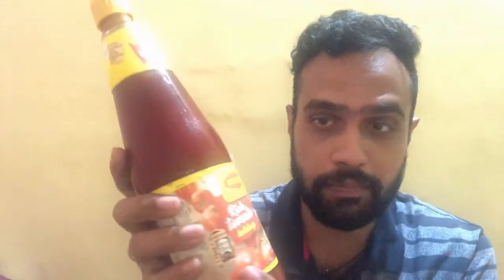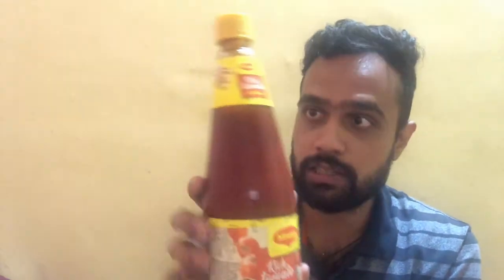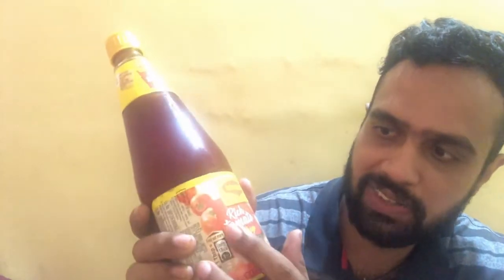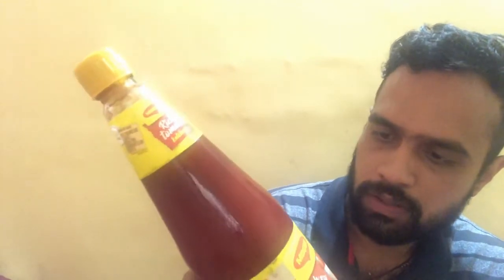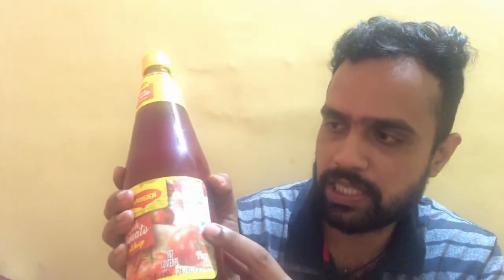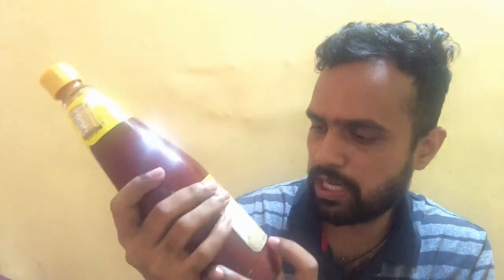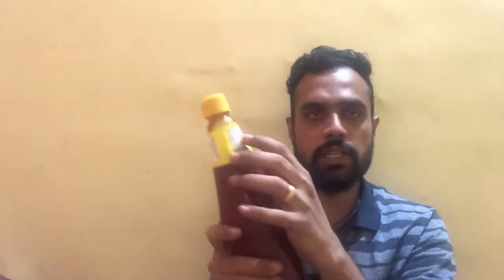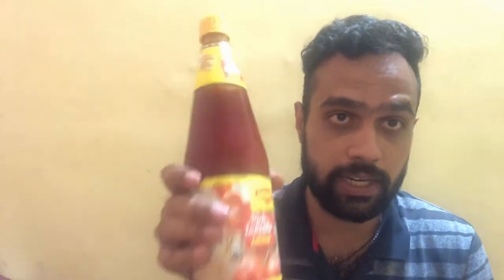Maggi Rich Tomato Sauce Ketchup Bottle Flavour Price 1 Kg - Best & top Tomato Ketchup Brand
Price: Rs 135
Maggi Rich Tomato Sauce Ketchup Bottle Flavour Price 1 Kg
 Brand - Maggi
Model Name - Rich Tomato
Material Feature - Vegetarian
Quantity - 1 kg
Type - Ketchup
Container Type - Glass Bottle
This is a Vegetarian product

Children are the ones that prefer ketchup.
It's simple to put the sauce on rotis, chapatis, or flatbread.
The natural flavour of the tomato ketchup adds to the appeal of the dish.

Any dull dish will be elevated by the freshness of the ketchup.

This ketchup comes with the goodness of juicy tomatos and a lot of flavour and a lot of quality

The natural flavour of the tomato ketchup adds to the enjoyment of the meal. The Ketchup Is Full Of Fresh Tomatoes And Is Simple To Use. To make the high-quality ketchup, hand-picked fresh tomatoes are used. It's simple to spread the sauce on Rotis, Chapatis, or Breads. Any dull dish will be elevated by the freshness of the ketchup. The Ketchup Is Mostly Appreciated By Kids. Please keep the bottle in a cool, dry place for best results.

With its distinct flavour, Maggi's delectable rich Tomato Ketchup gives a zest to every dish. Nestlé Maggi Ketchup is the star of your snacks and the greatest companion to a dull dinner, ensuring that everything from samosas, noodles, pakodas, and simple chapatis is flawless and delicious. Nestlé Maggi Tomato Ketchup is created with tomatoes and a blend of spices for a mouthwatering taste that everyone enjoys. Nestlé Maggi Tomato Ketchup is a fresh and nutritious condiment that goes well with burgers, fries, pizza, spaghetti, and more.

Features
Your favourite brand Maggi's quintessentially rich tomato ketchup.
It's made with best tangy tomatoes and goes great with any snack.
Makes a bland meal into a delectable, flavorful lunch.
To preserve the taste and freshness, it is packaged in impermeable glass.

Ingredients
Water, Sugar, Tomato Paste (23.7%), Salt, Acidity Regulator (260), Thickening Agents (1422 And 415), Dehydrated Onion, Dehydrated Garlic, Preservative (211) And Mixed Spices.

Allergens: May Contain Cashewnuts And Milk Solids.

Use as a condiment on fried foods, salads, and other dishes.
Store in a cold, dry, and sanitary location.
Keep your neck clean and close the cap after each usage.